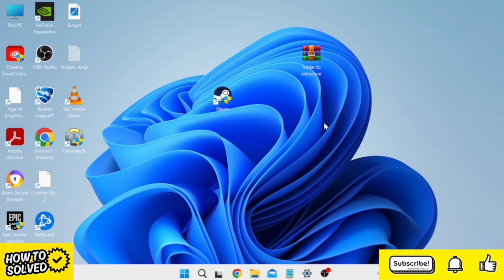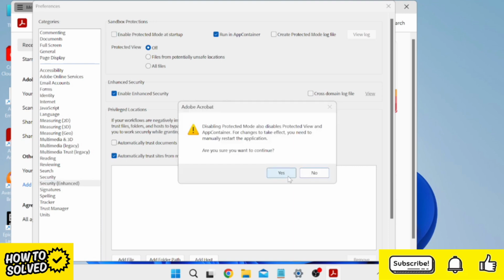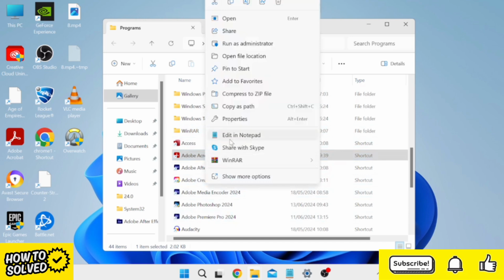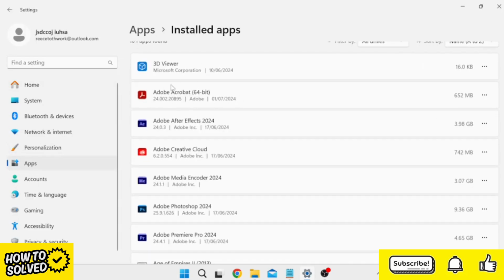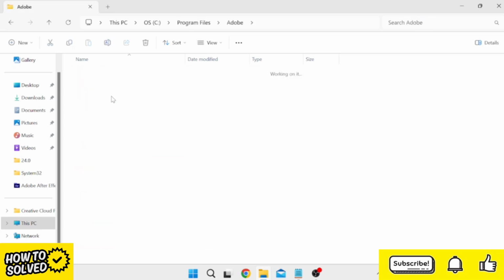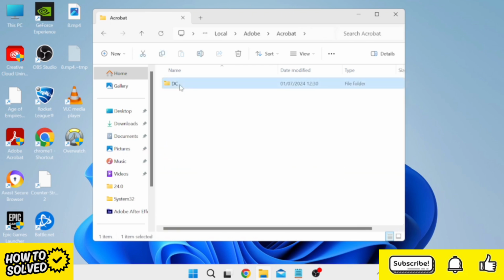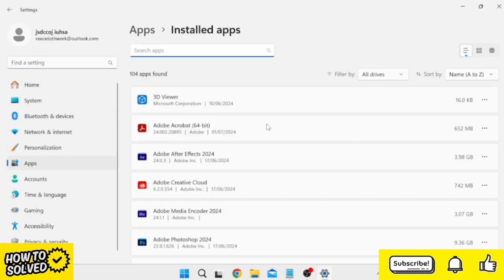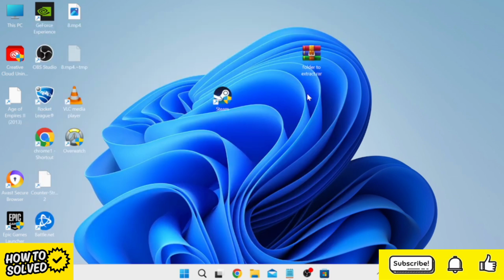[Easy Fix] Adobe Acrobat Not Responding or Working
In this video I will show you how to [Easy Fix] Adobe Acrobat Not Responding or Working